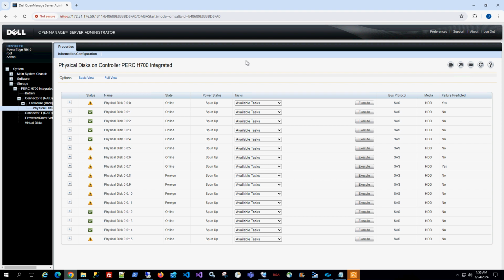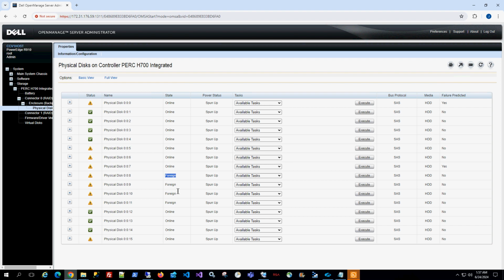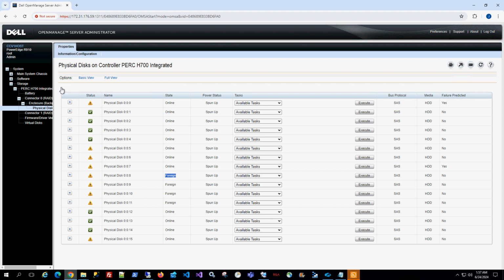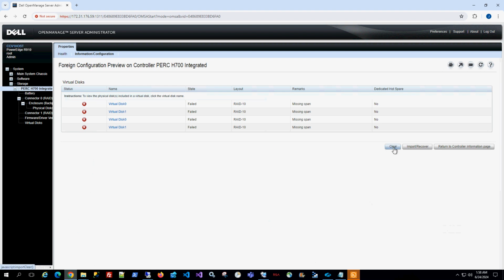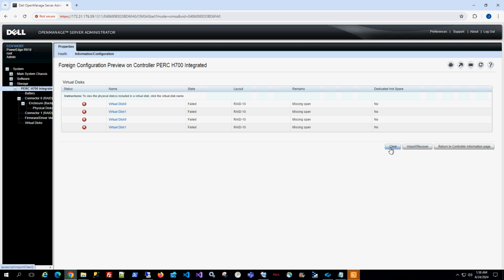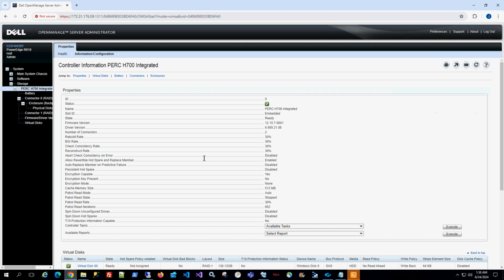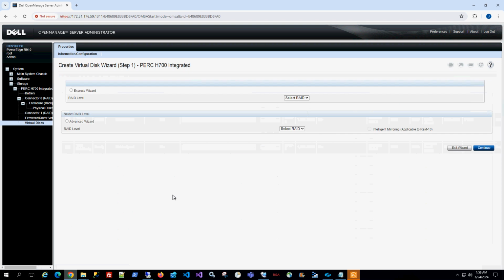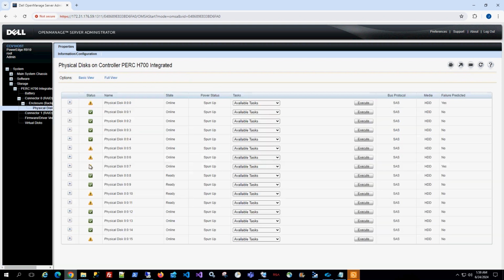Dell OpenManage (OMSA) | Clear Foreign HDD State | PERC RAID Controller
How to clear the Foreign Hard Drive State for a PERC RAID Controller on the Dell OpenManage Server Administrator